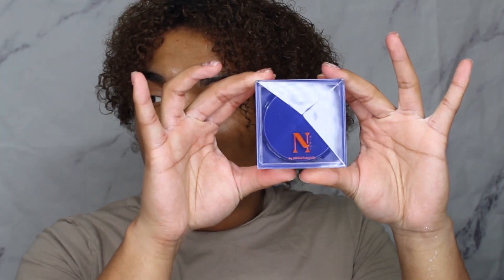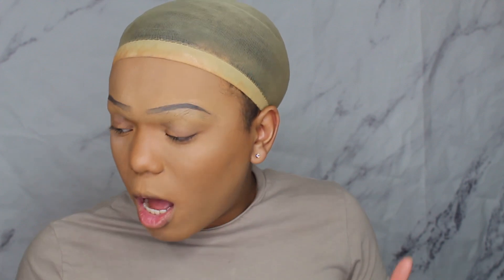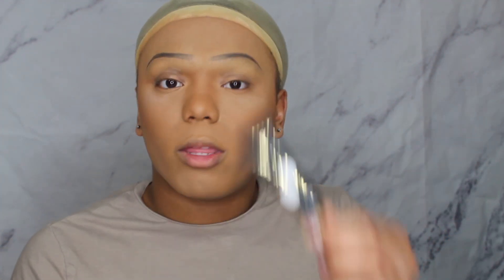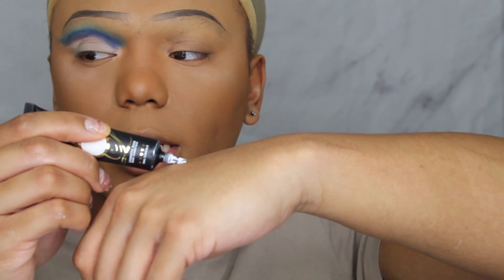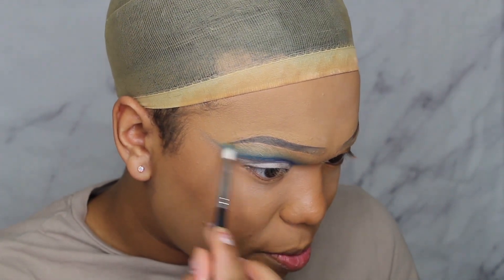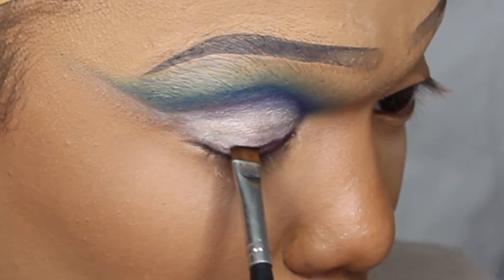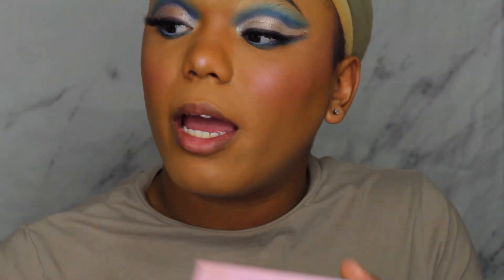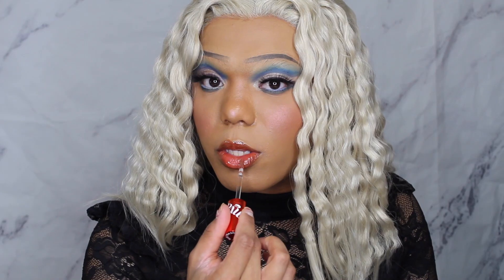Trying out NIMYA by Nikkie Tutorials... Is it good?!?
I'm Back Back Back again, this time trying out Nimya, a brand created by the absolutely Fabulous Nikkie Tutorials!! Let me know what y'all think and hope you guys like the video!